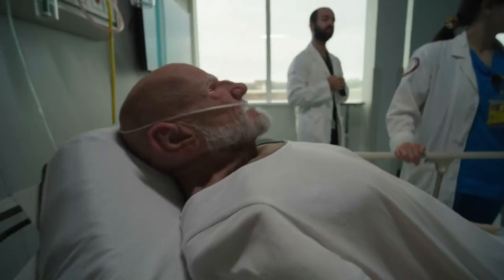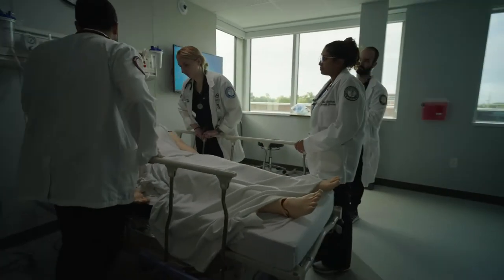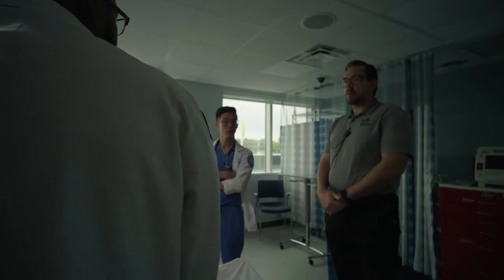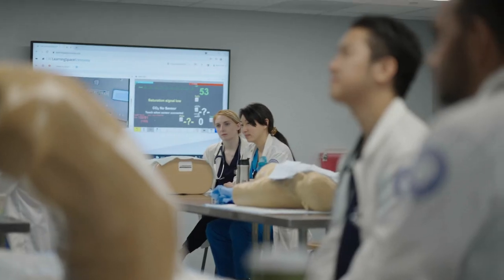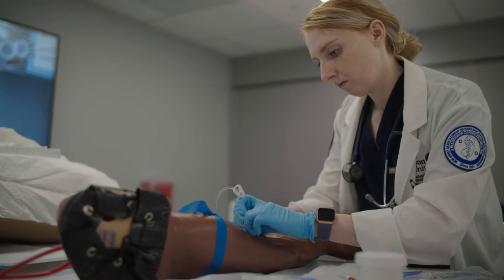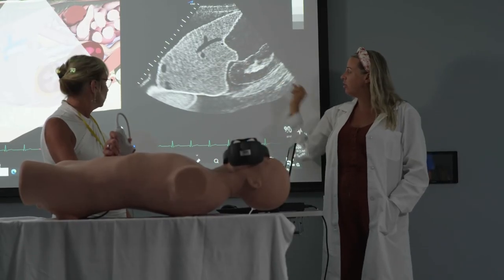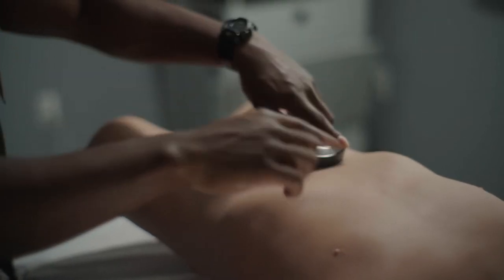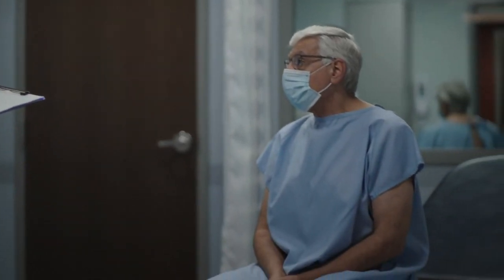RowanSOM Simulation Center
RowanSOM's state-of-the-art Simulation Center provides a unique experience across all four years of undergraduate medical training. Our hands-on programs are designed to complement the curriculum both in the classroom and through clerkships. Our video captures the simulation experience, as well as first-hand accounts from students and faculty on the vital role our center plays in their medical education.